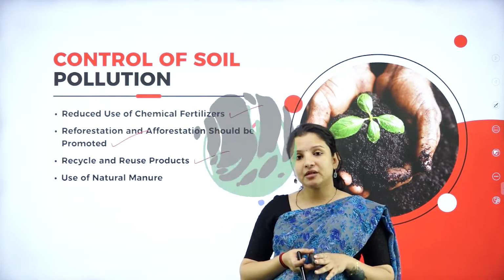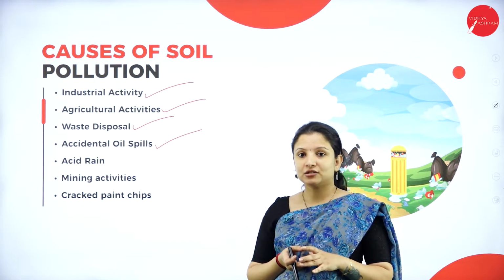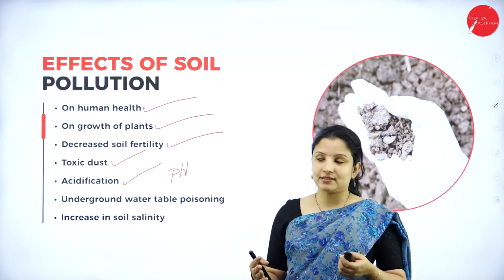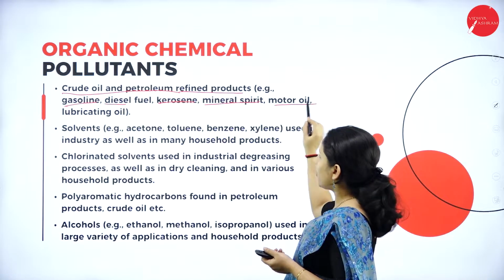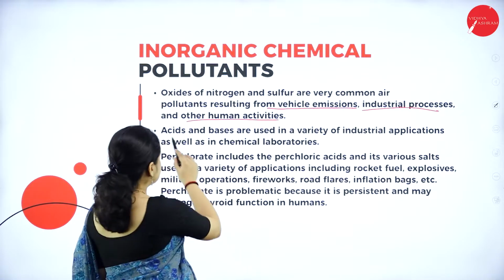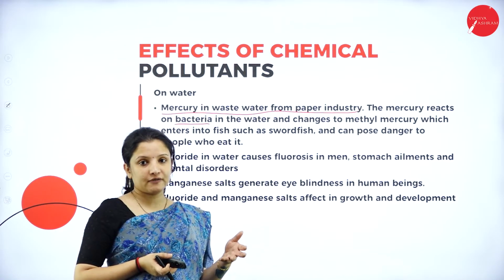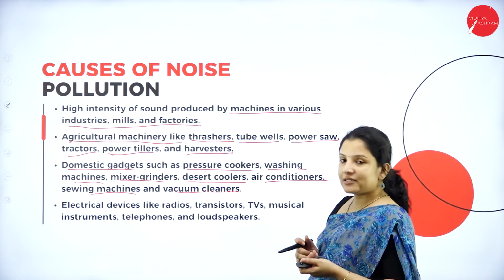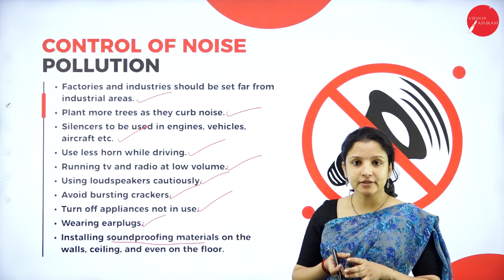DAY 19 | ENVIRONMENTAL STUDIES | II SEM | B.CA | ENVIRONMENTAL POLLUTION | L2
Course :  B.CA
Semester : II SEM
Subject : ENVIRONMENTAL STUDIES
Chapter Name : ENVIRONMENTAL POLLUTION
Lecture : 2